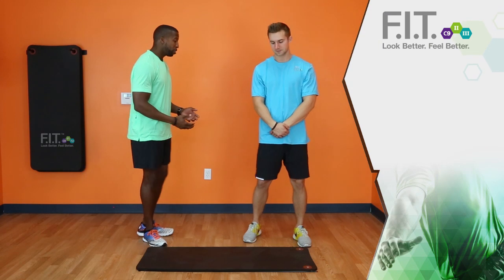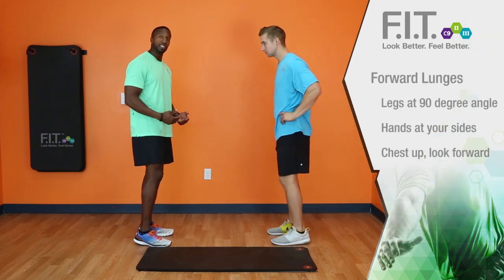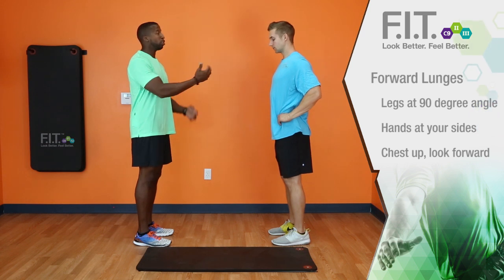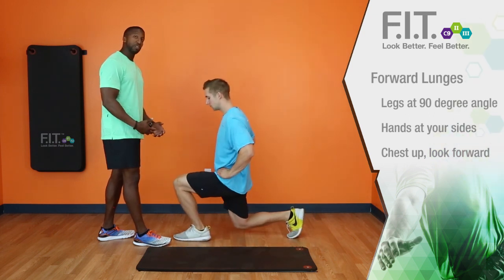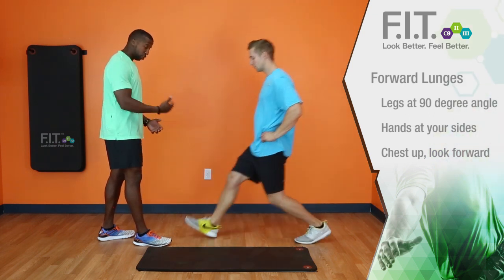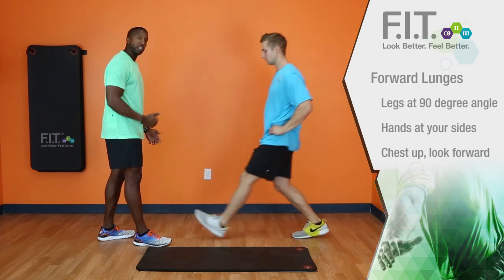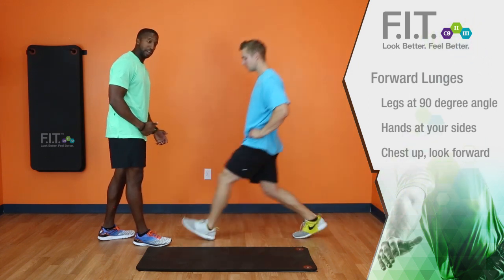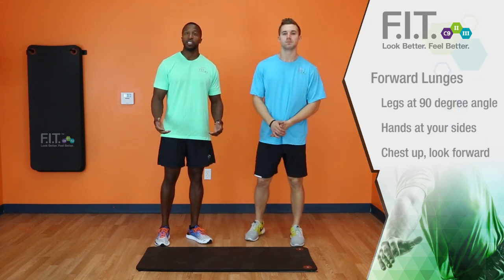FIT Exercises - Forward Lunge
Your training plan with Forever Living!
It's time to Forward Lunge!
Don't miss a single workout with forever fit Program